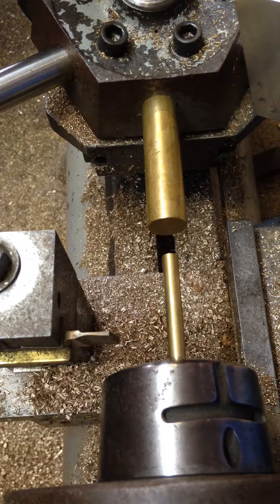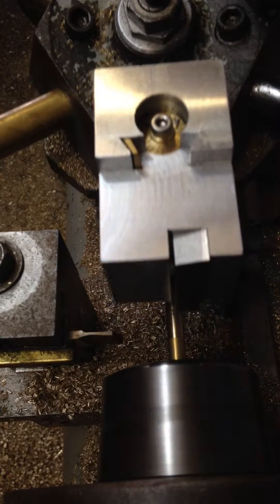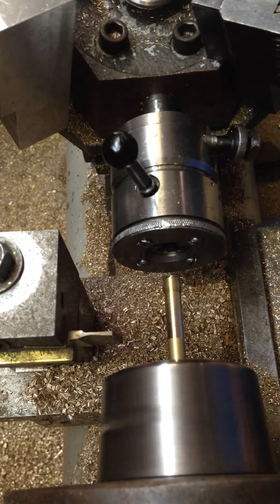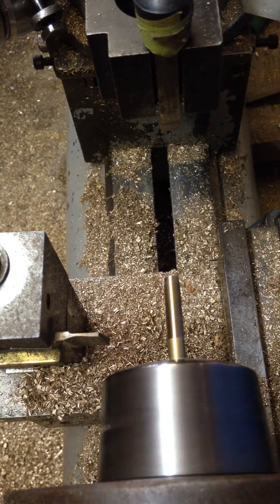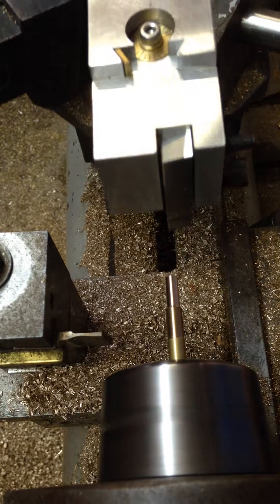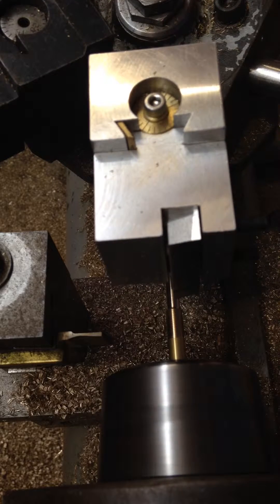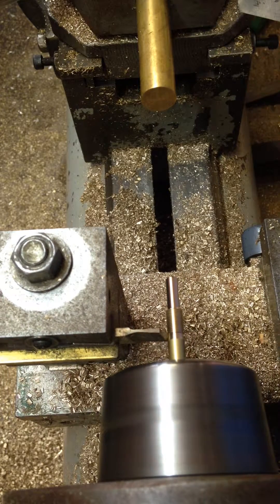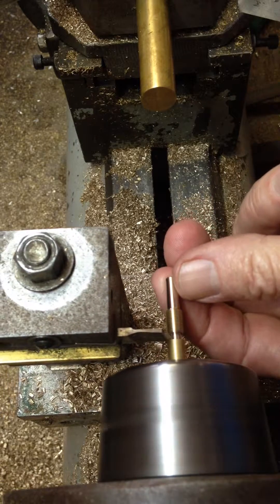Turret Lathe turning threaded pins.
Using my old Hardinge Turret Lathe to turn some pins for the Rosette Cutter.
This pin is 1/4 x 40 tpi thread on one end and a 3/16th plain pin on the other.